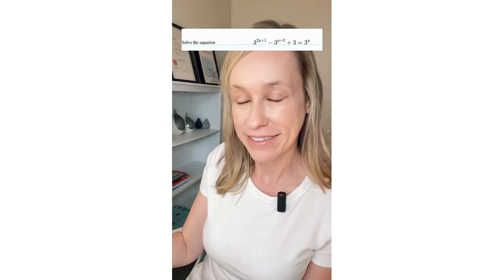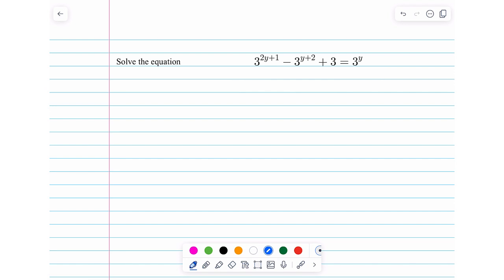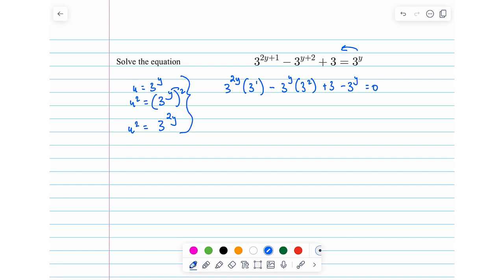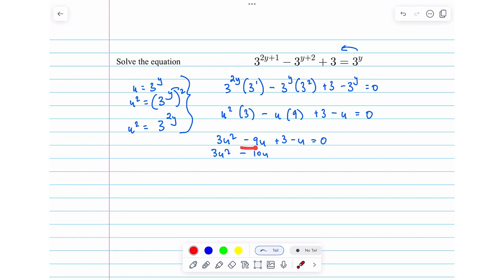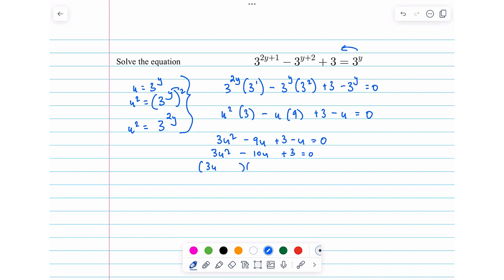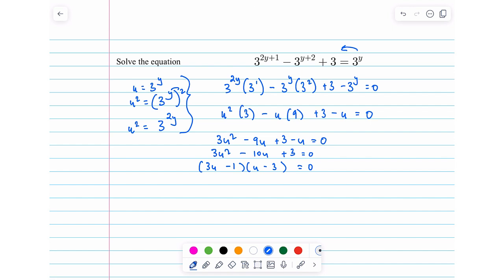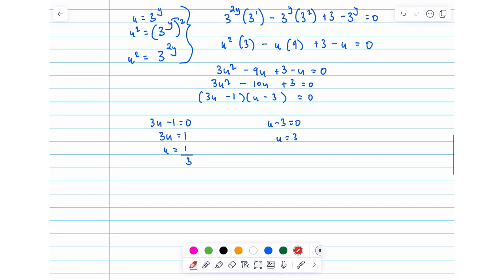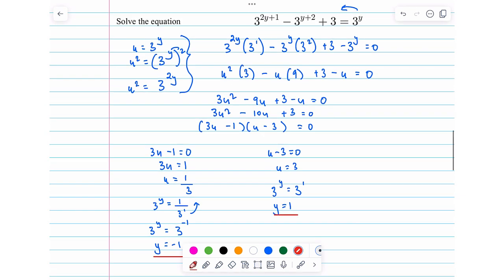Weird Math Equations. Can you solve this problem?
Can you solve this weird exponential math equation? I found it on a high school Singaporean maths paper for Year 9 students worth 3 marks.